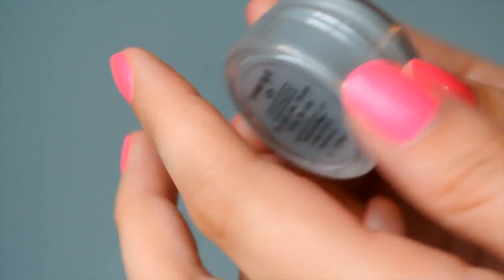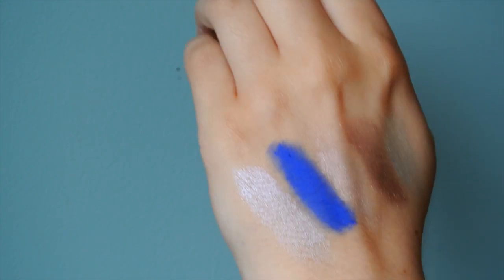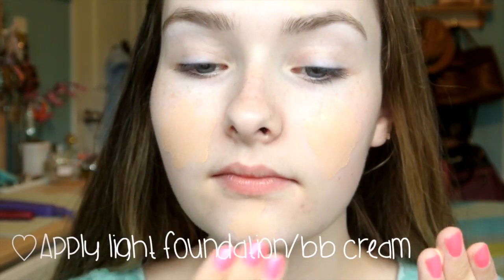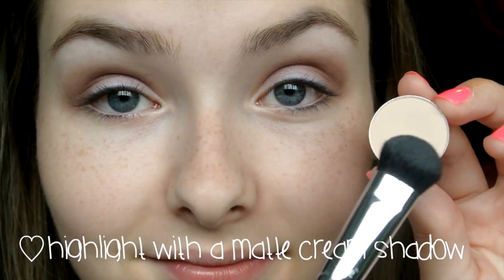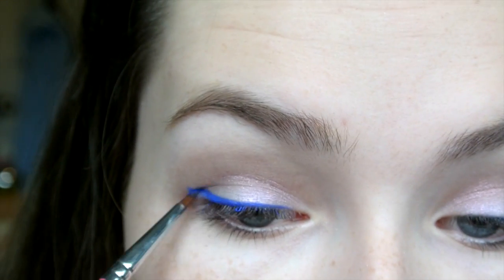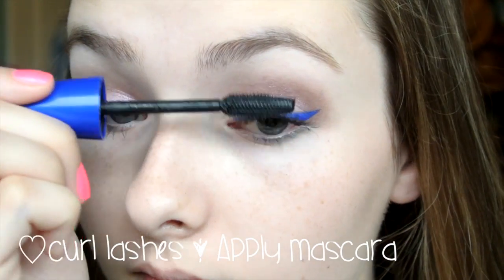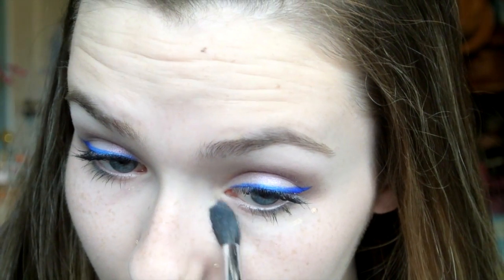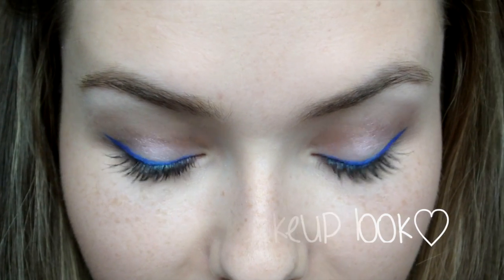Mermaid Inspired Makeup Tutorial & GIVEAWAY! (CLOSED) :)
2. Follow Madison Street Beauty on Twitter
→ One winner will be chosen at random who have completed all steps. GOODLUCK :)

Products Used:
-Sheer Cover Primer
-L'Oreal Magic Nude Foundation
-Urban Decay Primer Potion
-NYX Jumbo Eye Pencil in Oyster
-Madison Street Beauty Eyeshadows: Chestnut, Carnation, Electric Periwinkle & Tiffany Blue
-MAC Eyeshadow in Blanc Type
-Maybelline Rocket Mascara
-Makeup Forever Full Cover Concealer in #3
-Elf Candid Coral Blush
-NYX Lipstick in Louisiana